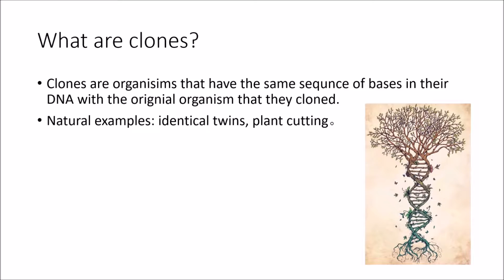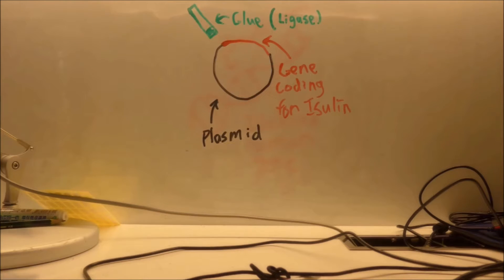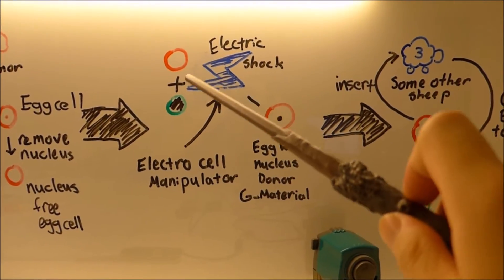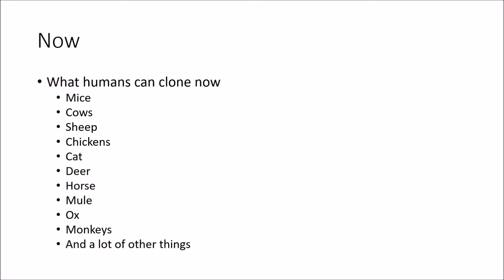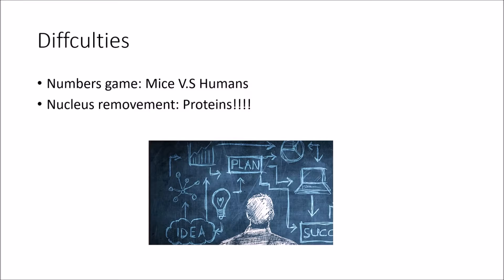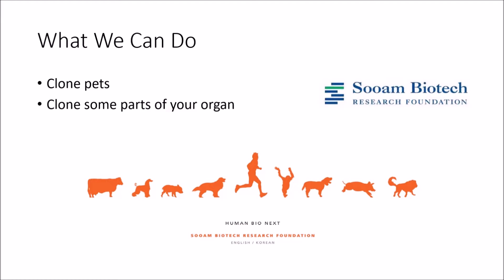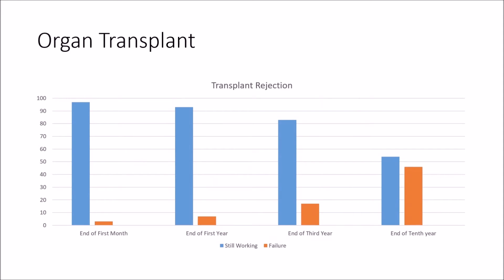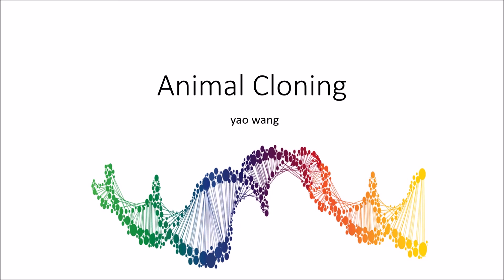Animal cloning Yao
This video explains the three types of animal cloning and links how cloning can effect our daily life.